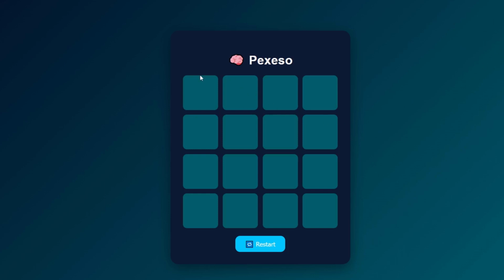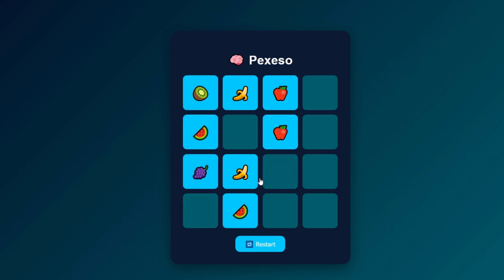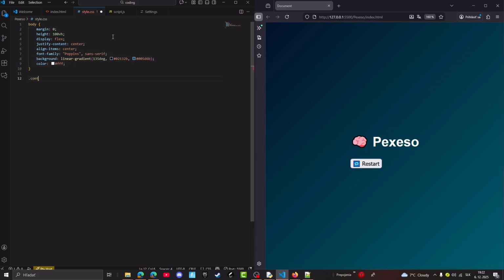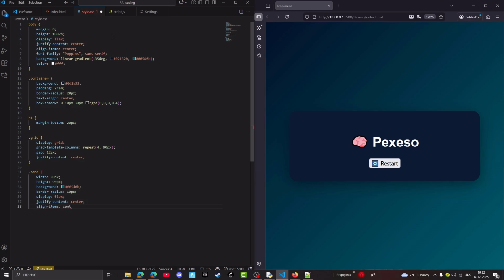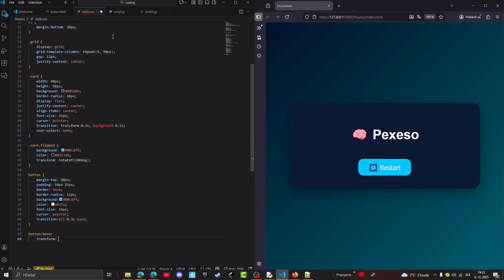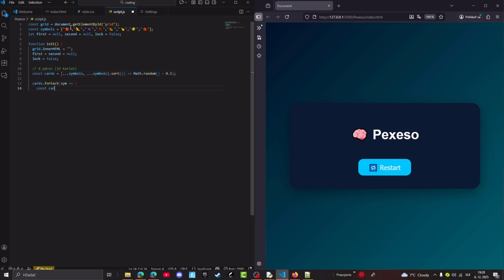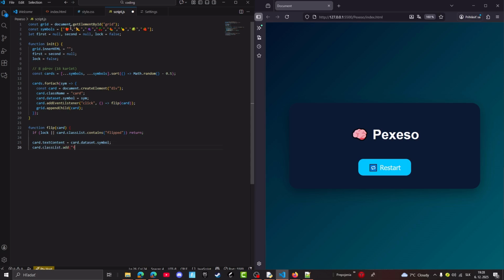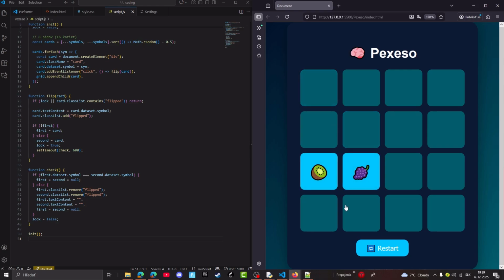🧠 Pexeso / Memory Game Using HTML, CSS & JavaScript (Fun Mini Project!)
🧠 Learn how to create a Pexeso / Memory Card Game using HTML, CSS and JavaScript! This fun and interactive mini project is perfect for beginners who want to practice DOM manipulation, grid layouts, event listeners, and basic game logic.

This version includes:
✨ Beautiful emoji cards
✨ Clean animations
✨ Flip effect
✨ Matching logic
✨ Restart button

✔️ How to generate cards dynamically
✔️ How to shuffle cards in JavaScript
✔️ How to flip and reveal card symbols
✔️ Memory game logic for matching pairs
✔️ Adding animations & interactive UI

🧰 Technologies Used
HTML5
CSS3

🎯 Perfect For
✔️ Beginners learning JavaScript
✔️ Portfolio website projects
✔️ Small browser games
✔️ DOM manipulation practice